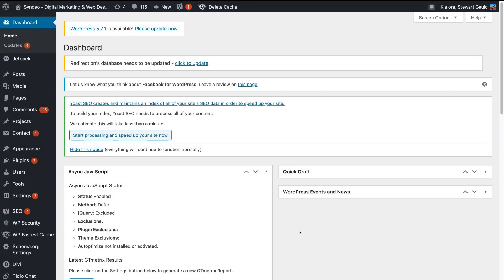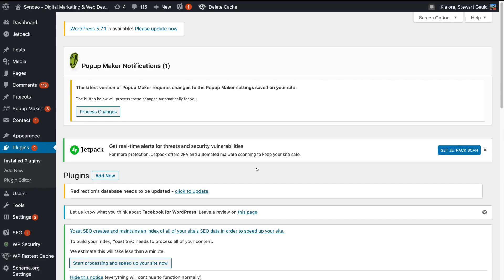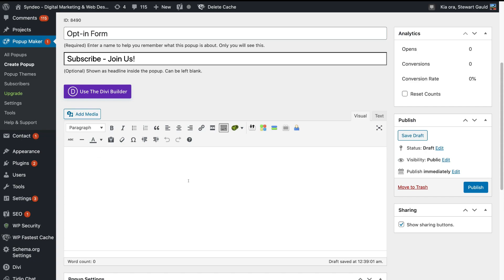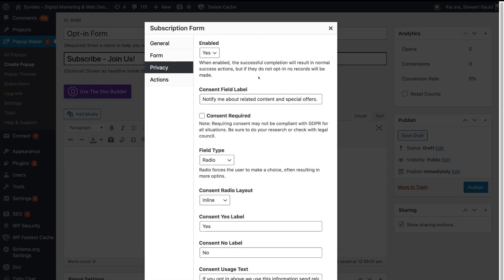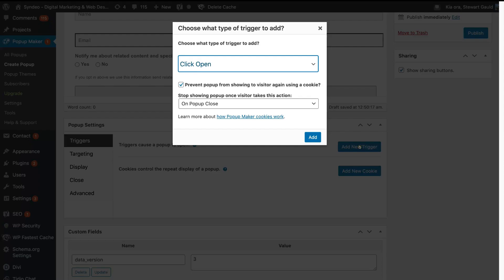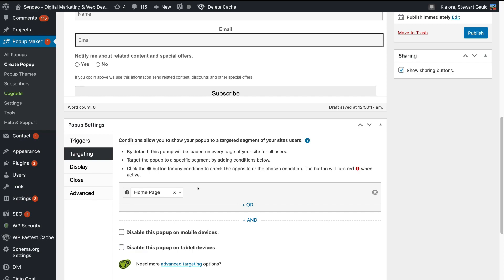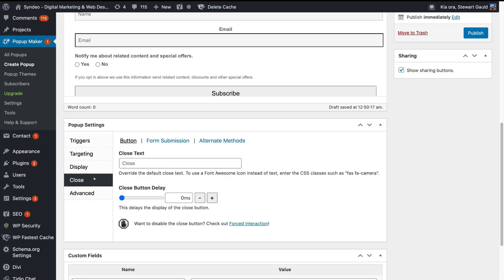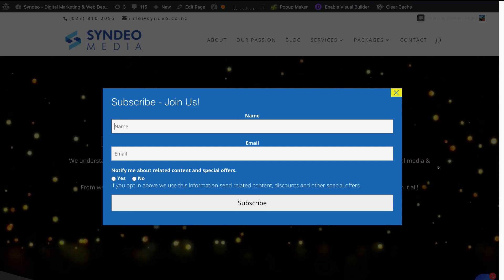How To Create A Popup Form In WordPress For FREE | Popup Maker Tutorial for Beginners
Today, we're diving into the free plugin called popup maker to create an opt-in popup form on your WordPress website. This plugin allows you to create multiple popup types as well as customise the popup themes and other important features of your form.

► In this popup maker tutorial we cover the following chapters:

0:00 Intro.
00:47 WordPress dashboard.
01:14 Install popup maker plugin.
02:17 Popup maker.
02:36 Create a popup form.
09:56 Publish popup form.
10:40 Customise popup themes.
12:29 Basic popup analytics.
13:21 Popup maker premium plan.
14:14  Outro.

Let me know if you found this popup maker tutorial helpful. Also, if you require any help or support, make sure to get in touch with us today.